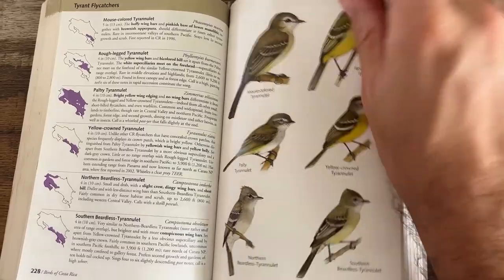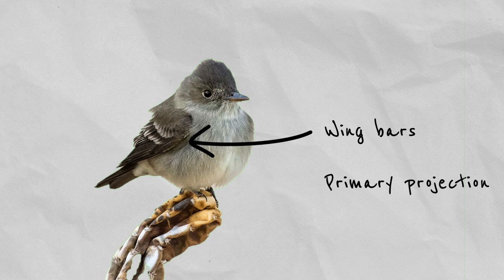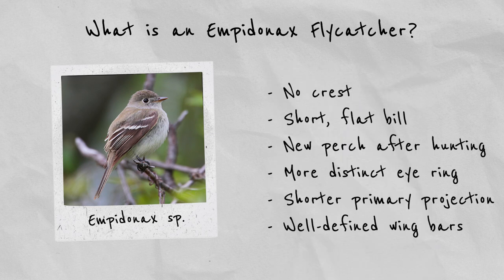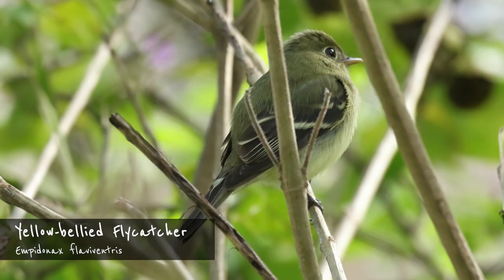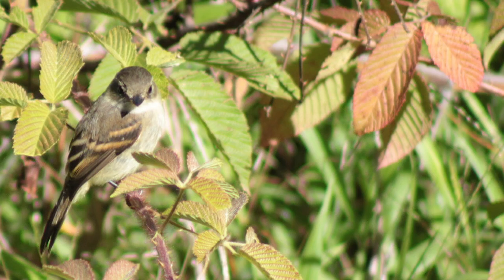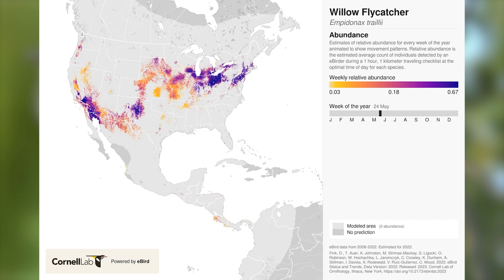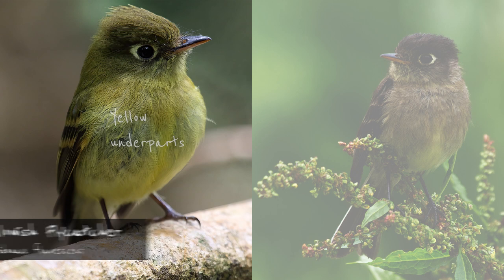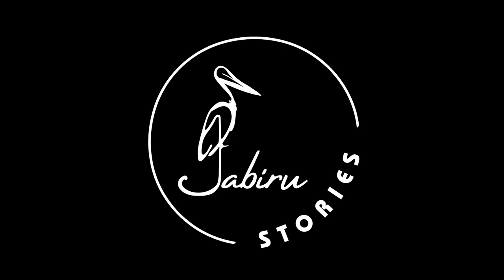Identifying Costa Rican FLYCATCHERS | Part III: Empidonax Flycatchers in Costa Rica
Struggling to identify flycatchers? We all are! In the final video of our series, we have a look at the fiendish Empidonax flycatchers.

⏰ Timestamps

0:00 Intro
0:58 Field Marks & Empidonax ID
2:42 Least Flycatcher
3:24 Yellow-bellied Flycatcher
3:58 White-throated Flycatcher
4:40 Acadian Flycatcher
5:22 Alder & Willow Flycatchers
6:29 Yellowish & Black-capped Flycatchers
7:28 Outro

Especially for birders unfamiliar with New World Flycatchers, this large family of birds can cause some serious headaches. Is the bird in the tree a White-ringed Flycatcher or "just" a Social Flycatcher? How can I tell apart the Pewees? And is there ANY way to distinguish those pesky Empidonax flycatchers?

I've had these questions many times - and I'm seriously hoping that I can't be the only one. So, let's have a look at Costa Rica's flycatchers together and let's see if we can find a way to make our lives a little bit easier.

👕 Did you know we design and sell bird shirts? They're pretty awesome and every purchase supports selected habitat conservation projects.

Least Flycatcher:
Audio by Alán Palacios, XC686082.

Yellow-bellied Flycatcher:
Audio by Johan Chaves, XC557142.

White-throated Flycatcher:
Audio by Andrew Spencer, XC127728.

Acadian Flycatcher:
Audio by Jerome Fischer, XC533945.

Alder & Willow Flycatchers:
Audio by Sjoerd Mayer, XC2628. and Jonathon Jongsma, XC143633.

Yellowish & Black-capped Flycatchers:
Audio by Peter Boesman (both), XC880096, accessible and XC274033.

Note that the intro and the soundtrack contain licensed material.

This material uses data from the eBird Status and Trends Project at the Cornell Lab of Ornithology, eBird.org. Any opinions, findings, and conclusions or recommendations expressed in this material are those of the author(s) and do not necessarily reflect the views of the Cornell Lab of Ornithology.